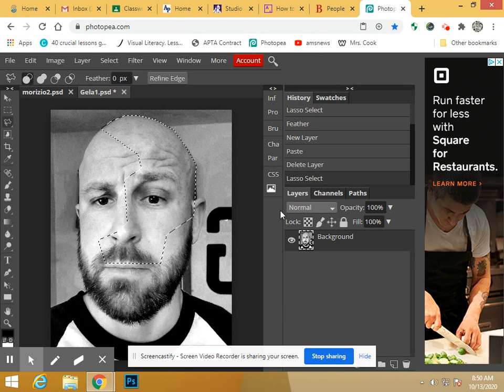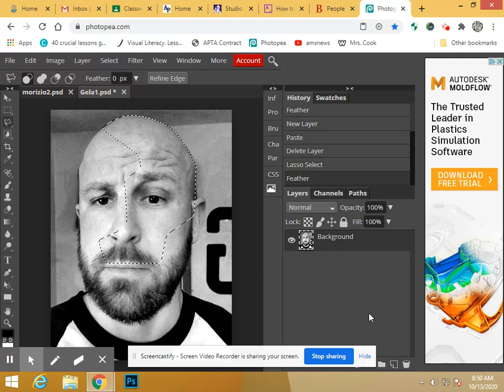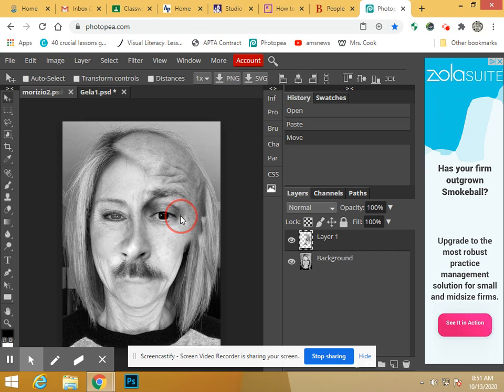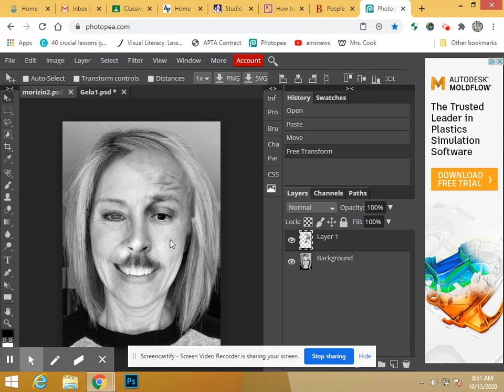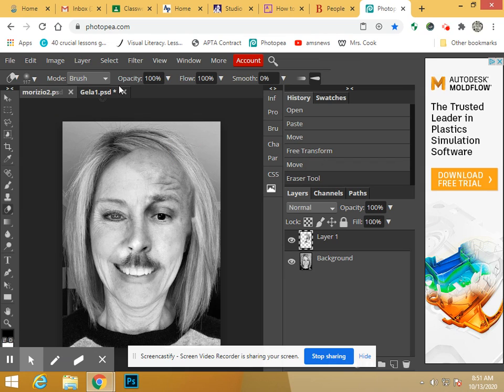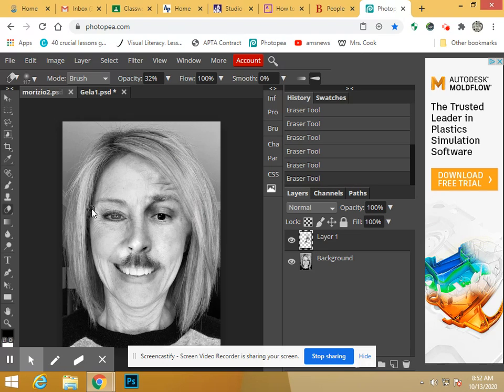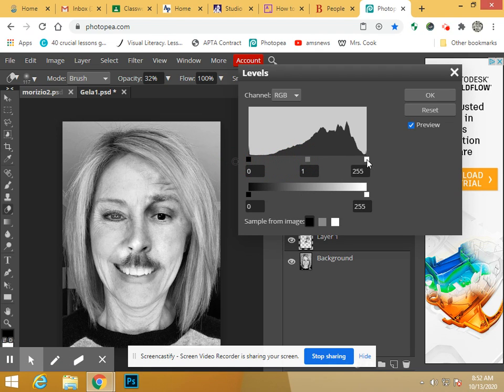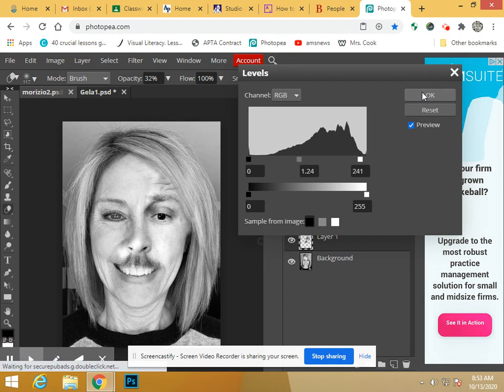2 FACE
2 face!